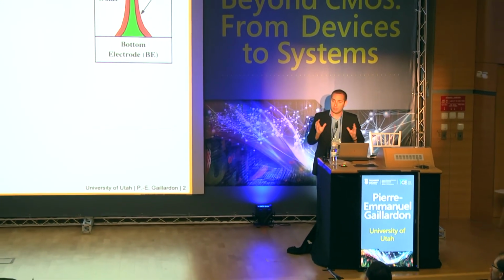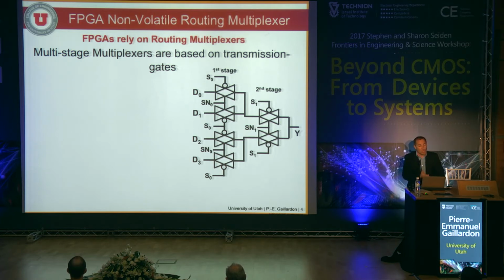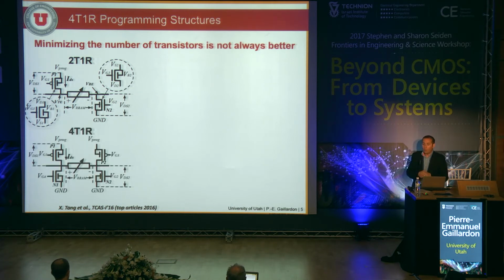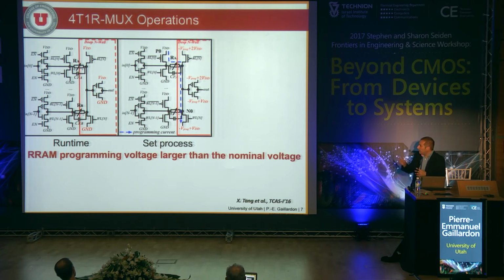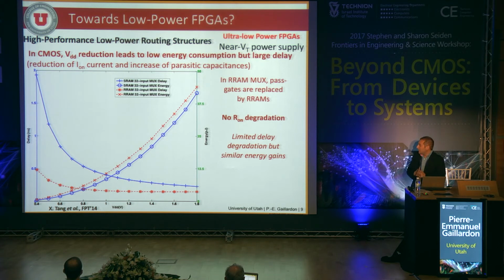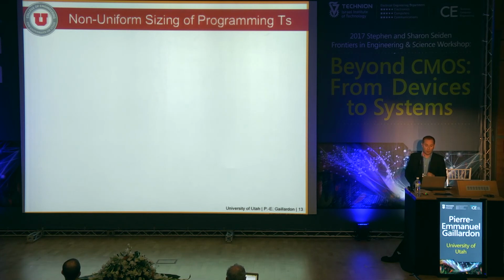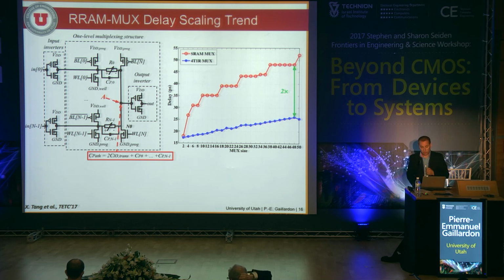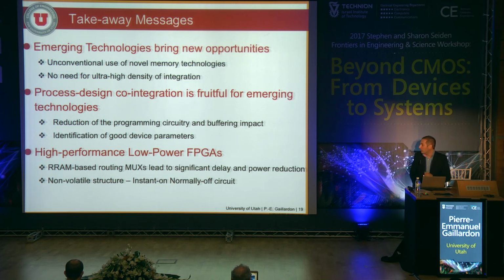Pierre-Emmanuel Gaillardon, University of Utah - Towards Lower-Power High-Performance FPGAs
Pierre-Emmanuel Gaillardon, University of Utah
Towards Lower-Power High-Performance FPGAs with RRAM-Based Routing
2017 Stephen and Sharon Seiden Frontiers in Engineering and Science Workshop:
Beyond CMOS: From Devices to Systems
June 5-6, 2017
​Kogan Auditorium, Meyer Building (EE) Technion, Haifa

Emerging solid state memories will extend CMOS technology. These memories include RRAM, PCM, 3D Xpoint, STT MRAM, CBRAM, Memristors, and others.

This workshop will bring together researchers and executives from academia and industry to discuss the different implications of emerging solid state memories on circuits, systems, computer architecure and the hi-tech industry.